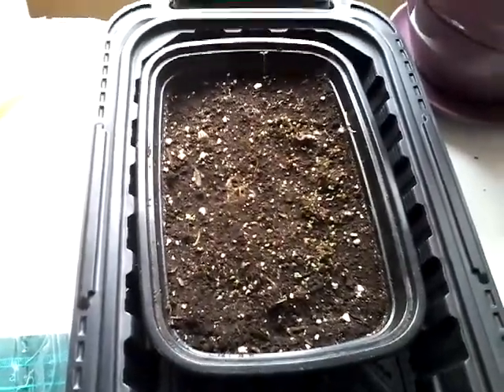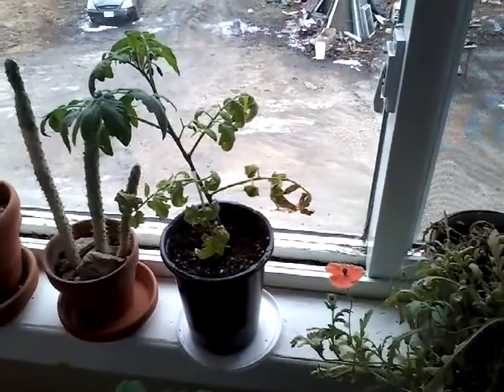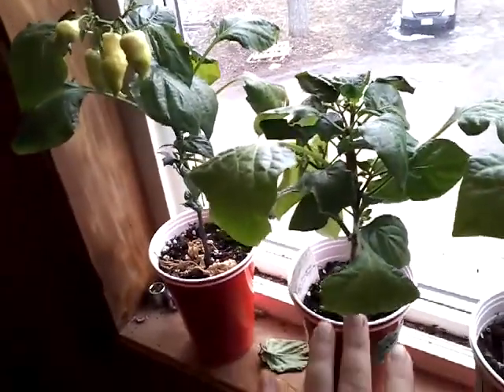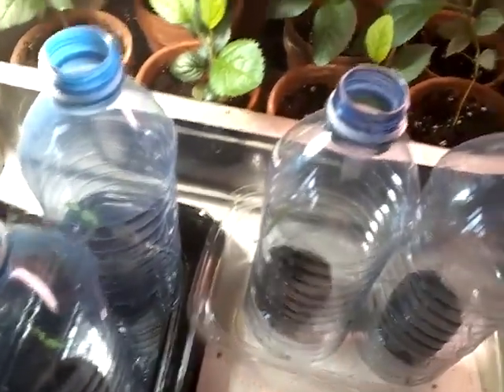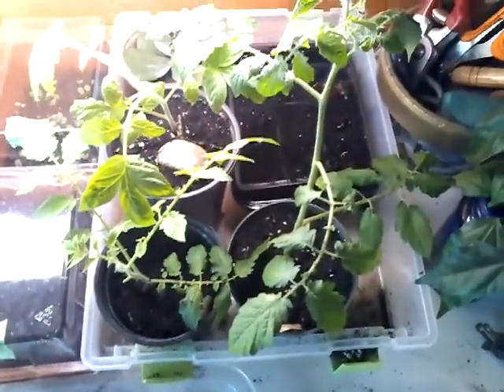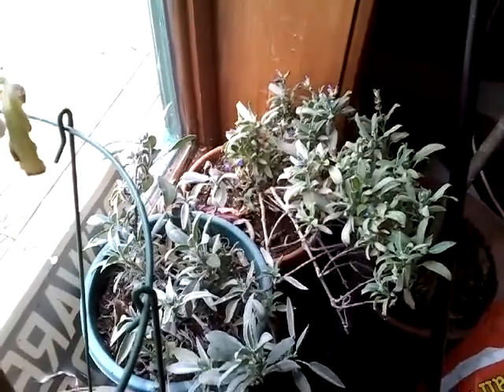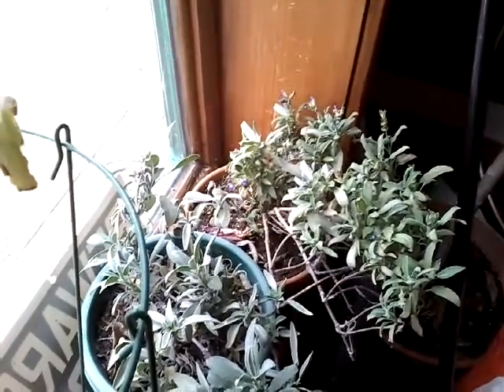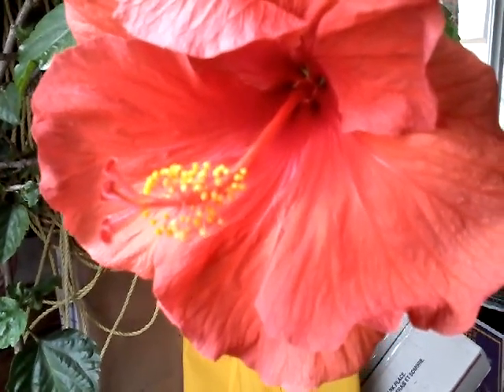What I Have Planted So Far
It's been a while since I showed you what is happening. I'm trying very hard to not let spring fever take over and start every seed I have.

Also, please join me on Friday evening at 6:30pm EST for a quick live stream.  Pop on and let me know that you are well. Let's talk about what we have growing and how we are keeping busy.